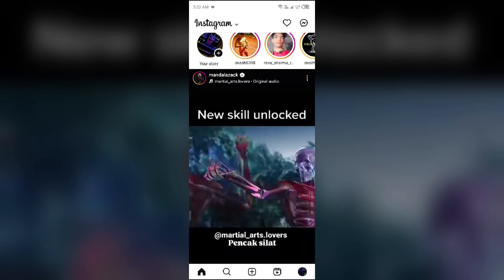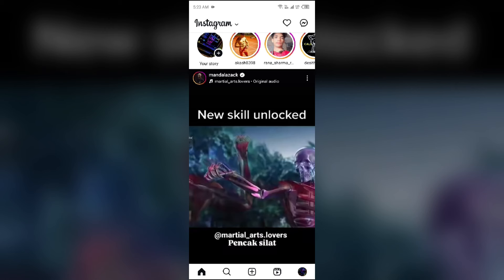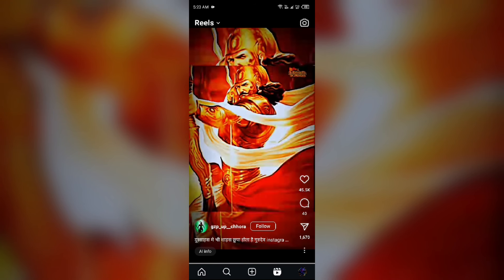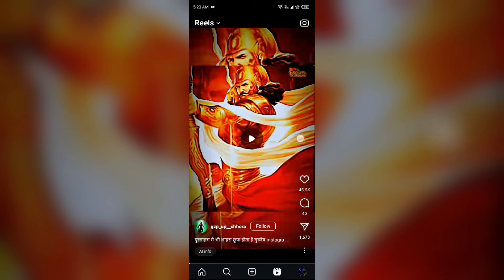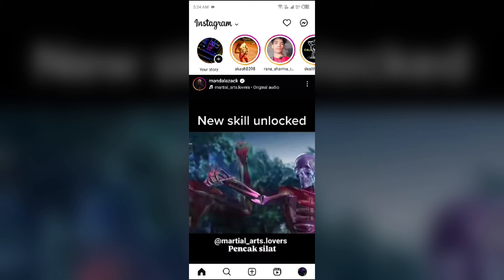Why Instagram Reels Pause Instead Of Mute & What To Do?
In this video, we delve into the reasons behind Instagram Reels pausing instead of muting, and provide practical solutions on how to address this issue effectively.

00:14   Why Instagram Reels Pause Instead Of Mute & What To Do